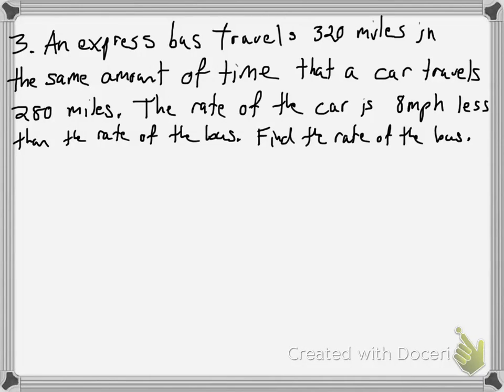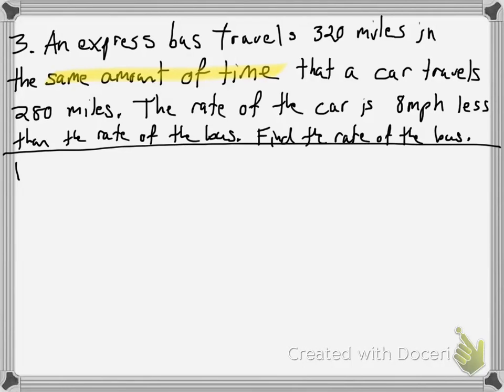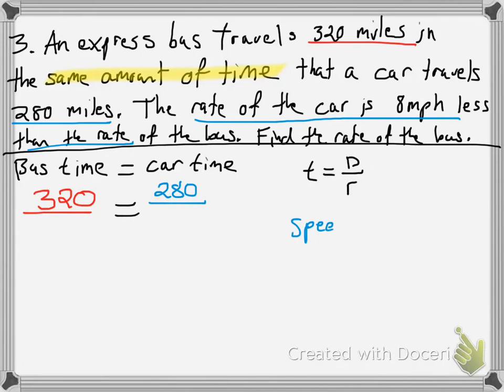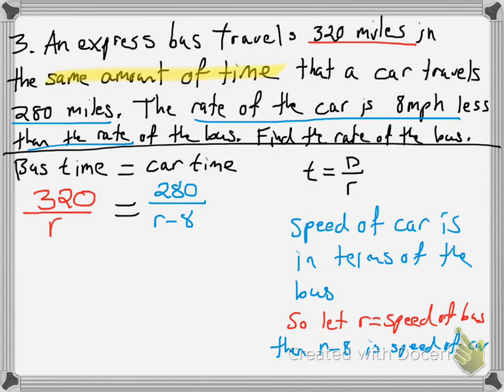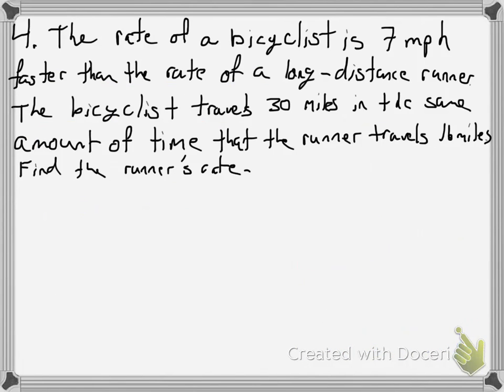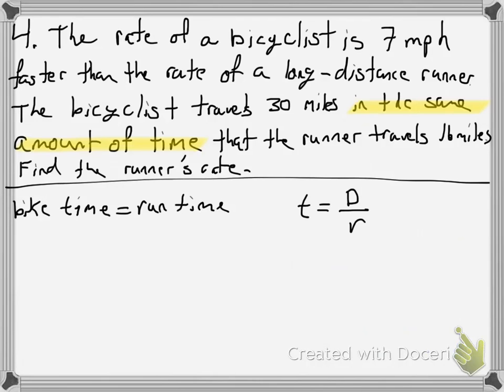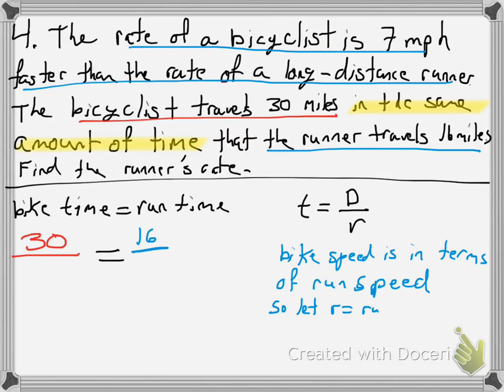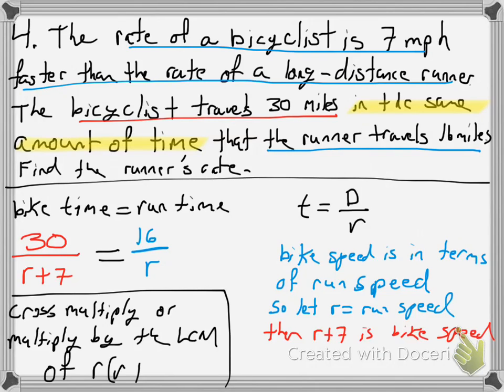applications worksheet 3 and 4